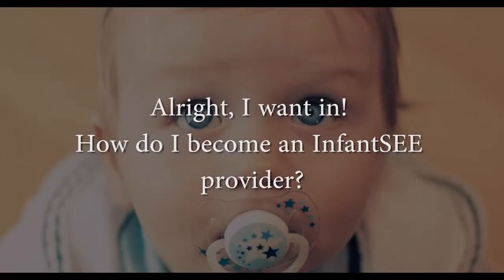Learning about InfantSEE: A Conversation with Dr. Glen Steele